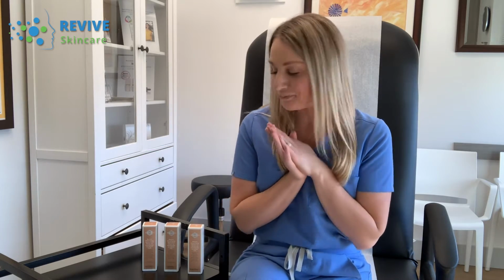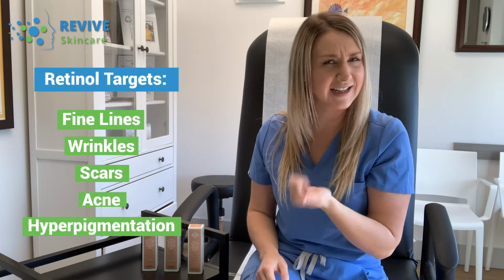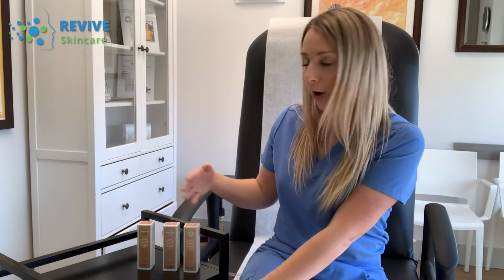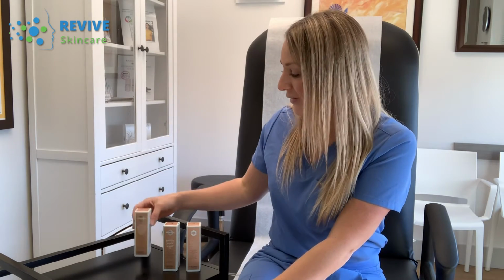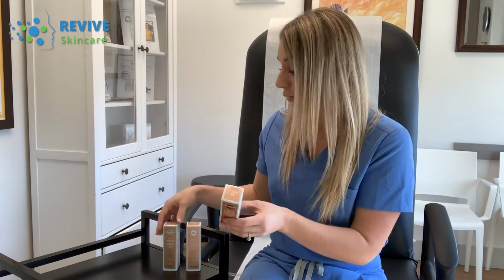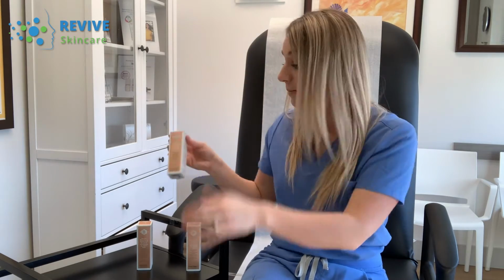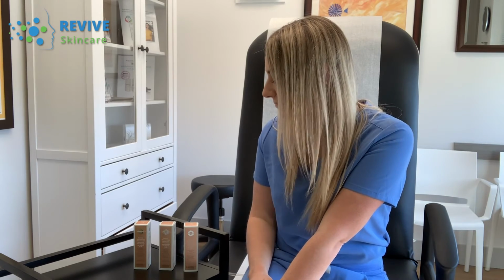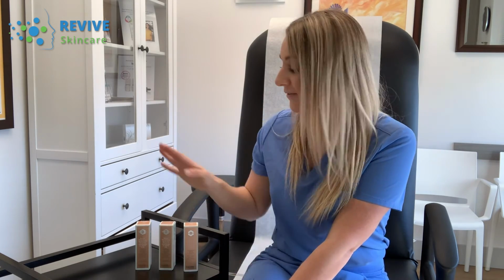Retinol Night Serum for Skin | Alumier MD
Retinol is an ultimate anti-aging face serum that dramatically improves the appearance of fine lines, wrinkles, and blemishes while enhancing skin texture and evening skin tone.

Apply it on your face at night to help exfoliate and encourage cell turnover, resulting in smoother skin, and less acne breakouts. In this video, nurse Montana discusses its incredible potential in preventing dullness, promoting firm skin, and minimizing fine lines.

Pharmaceutical strength retinol is stronger than over the counter retinol products. We suggest starting ‘low and slow’ with your dosage to reduce irritation.

Have questions related to skincare problems? Post in the “Comments” section below.

Get genuine and scientifically backed information on skincare, beauty routine, cosmetic procedures, facts and suggestions in our upcoming videos